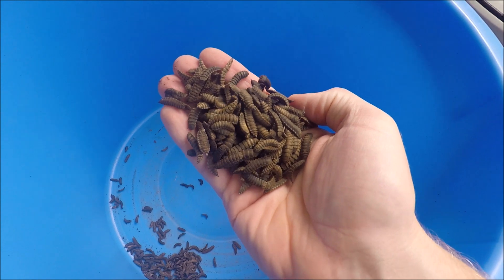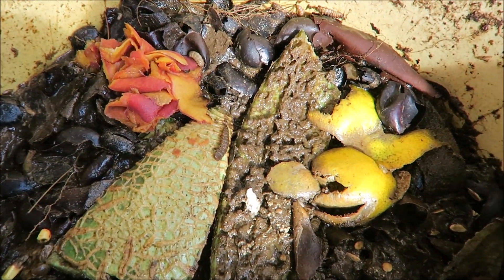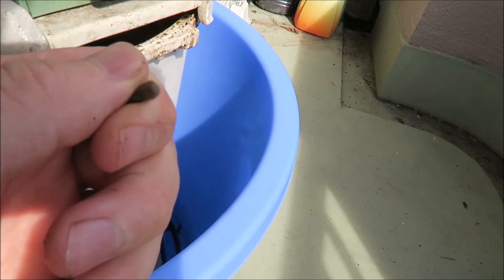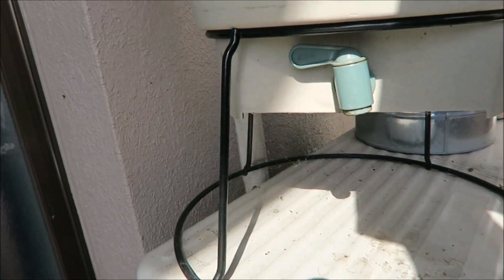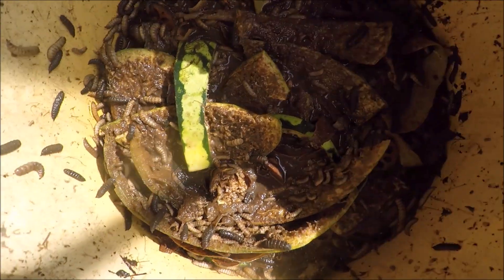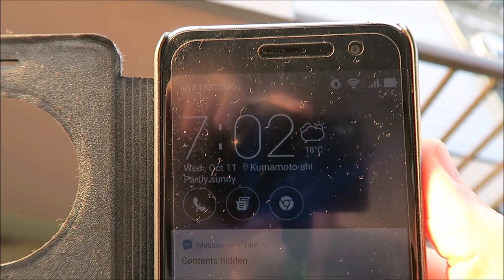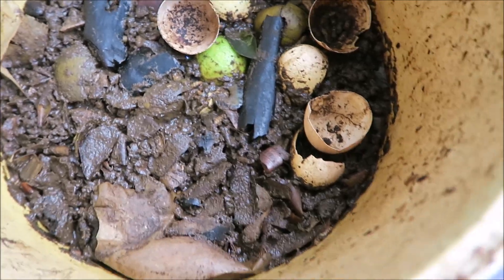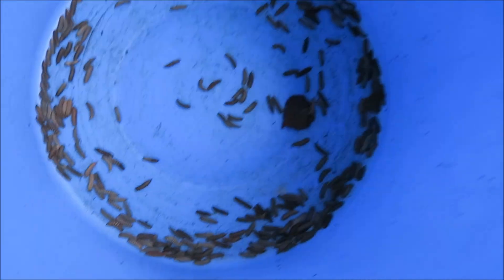Composting with maggots (soldier fly larvae)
Haven't thrown away any raw waste in 5 years, thanks to composting with maggots. Also have a very nice veranda garden going that is fertilized with the composted material the maggots make.

Skip to minute 5:42 to see actual maggot composting.